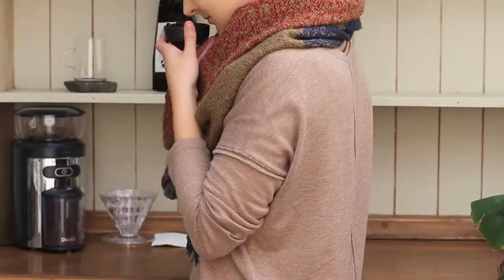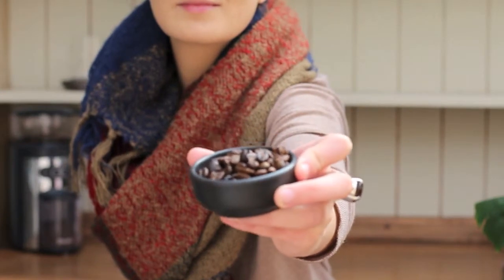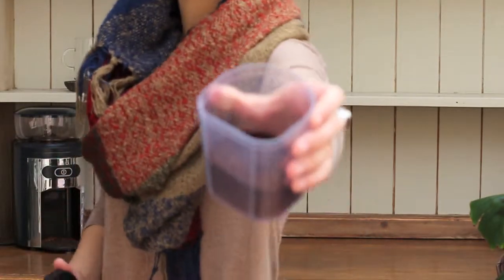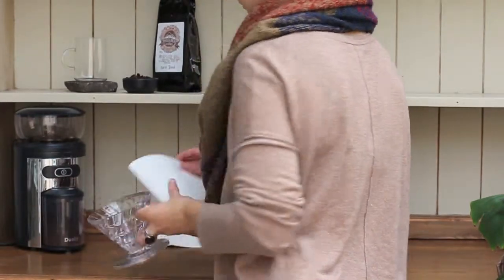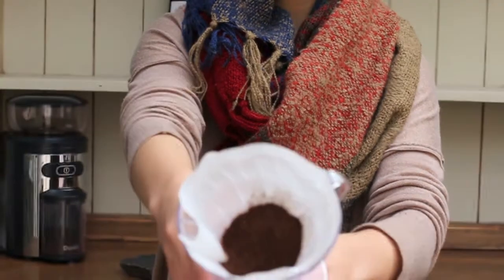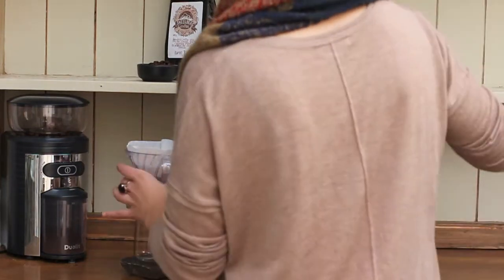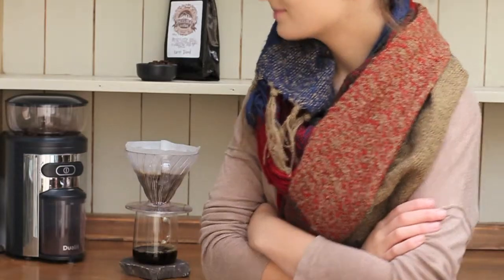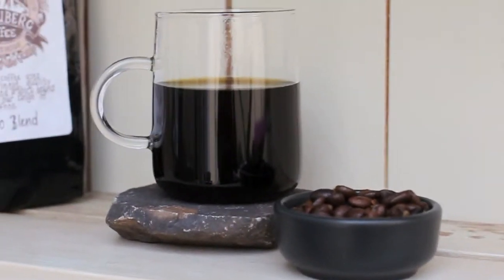Coffee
Ciao!

Atty xoxo